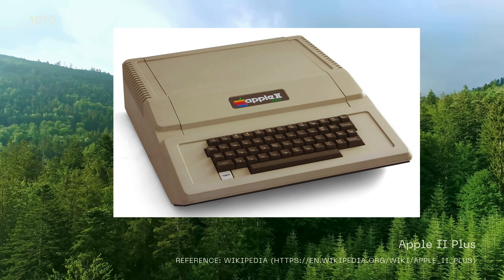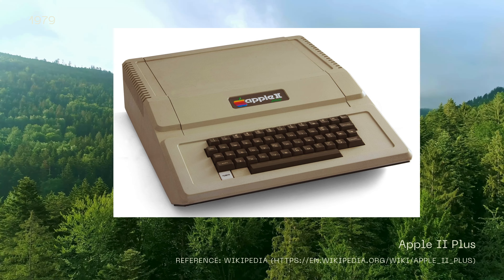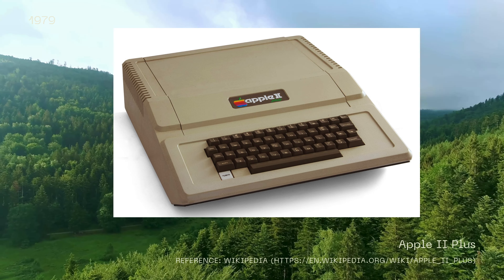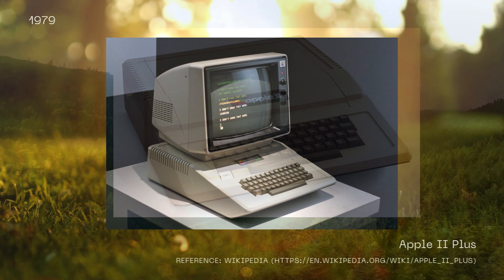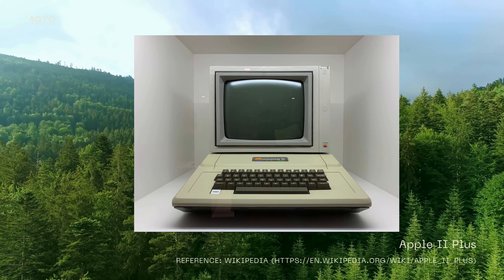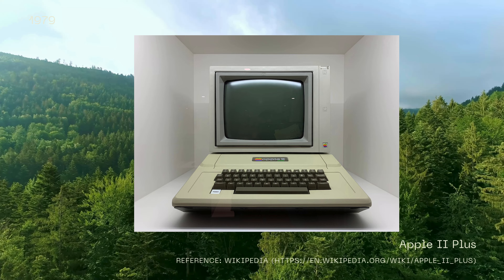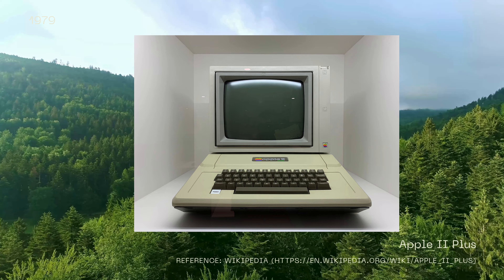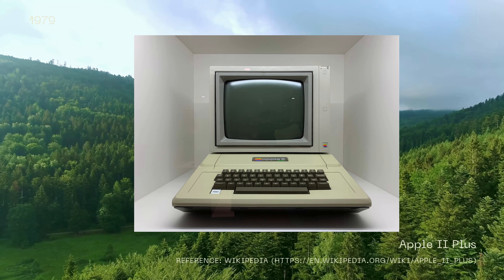Apple II Plus Computer 1979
The Apple II Plus was the second model in the Apple II series of personal computers, introduced in June 1979 and discontinued in December 1982. It featured the MOS Technology 6502 CPU at 1.023 MHz and offered various memory configurations ranging from 16 KB to 64 KB. The Apple II Plus supported operating systems like Apple DOS (later a standard feature), Apple Pascal, and Apple ProDOS as optional.

Key features of the Apple II Plus included:

Memory: It initially shipped with 16 KB, 32 KB, or 48 KB of main RAM, expandable to 64 KB using the Language Card.
CP/M Compatibility: Through the Microsoft Z-80 SoftCard, the Apple II Plus could use the CP/M operating system.
Onboard Applesoft BASIC: It came with Applesoft BASIC in ROM and a language card for additional memory.
Lowercase Functionality: The machine lacked built-in lowercase text functionality, but this could be circumvented through software or hardware modifications.
Keyboard Features: It featured an uppercase keyboard with a repeat key.
Electromagnetic Shielding: The computer had a plastic case with brass mesh for FCC compliance.

Variants of the Apple II Plus included the Apple II Europlus and J-Plus for Europe and Japan, respectively, with necessary adaptations for local standards. The ITT 2020 was a licensed clone for the European market. Bell & Howell released a version specifically for educational markets, notable for its black case. A TEMPEST-approved version was also developed for U.S. Army applications.

Approximately 380,000 units were sold before it was replaced by the Apple IIe in 1983.